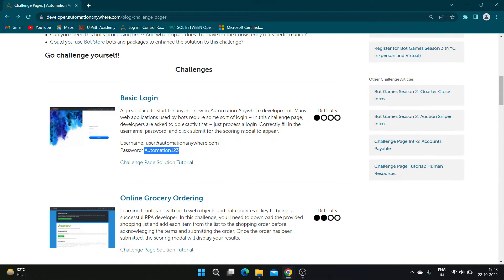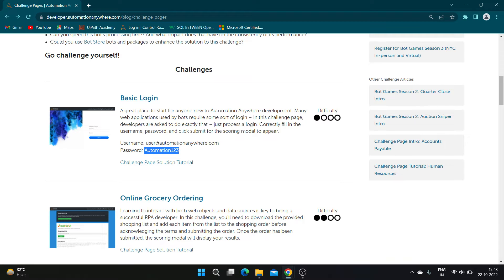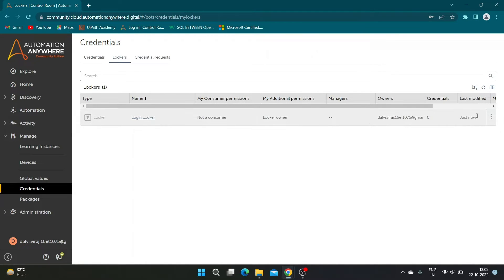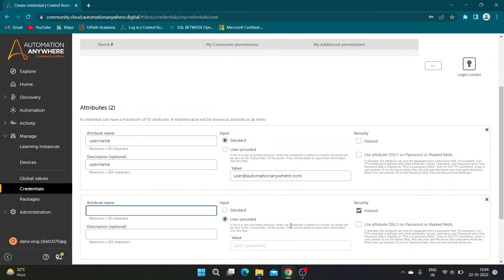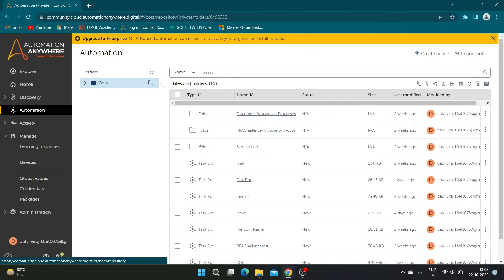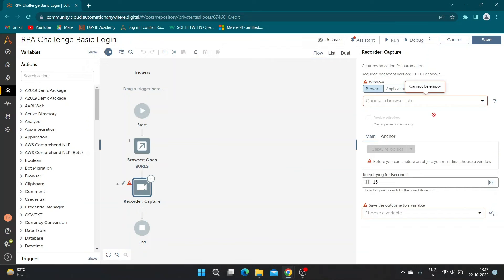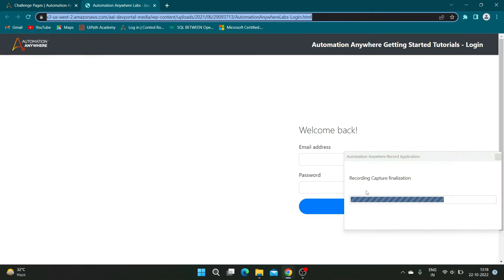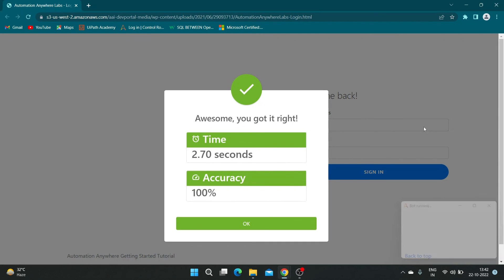Credential Vault in Automation Anywhere A360 | Credentials and Lockers | Basic Login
In this video we will learn to use Credential Vault in Automation Anywhere A360. Also it provides solution to Basic login challenge..